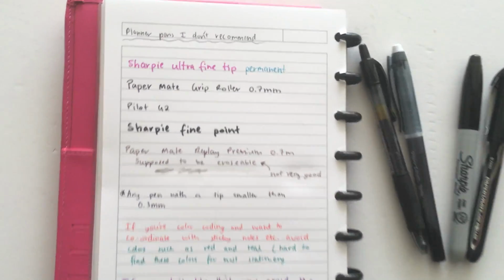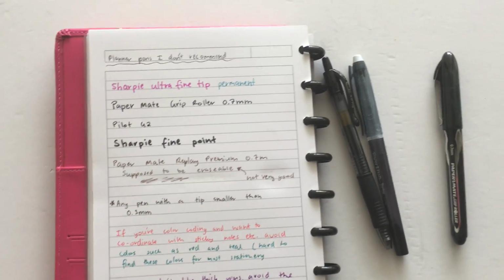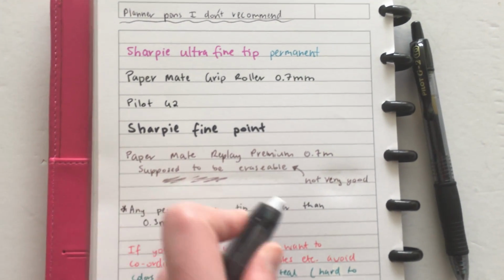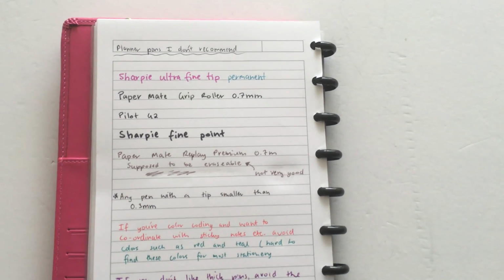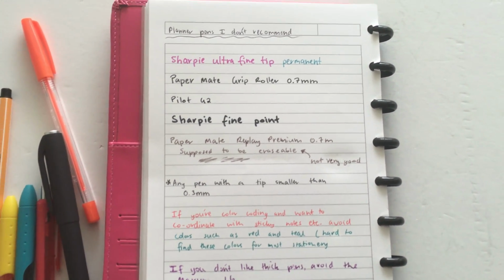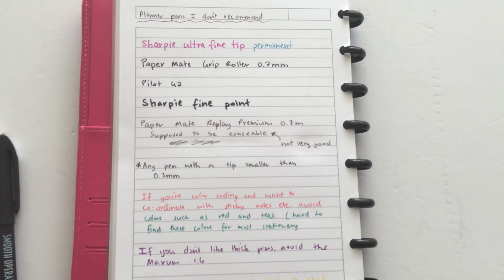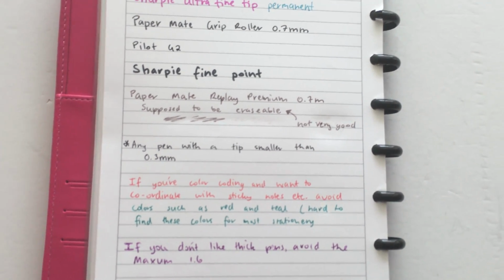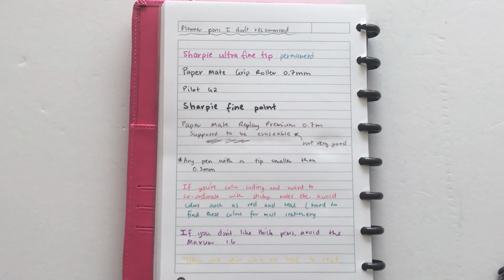Planner pens I don't recommend (prone to bleeding, smudging, ghosting, ink feathering etc.)